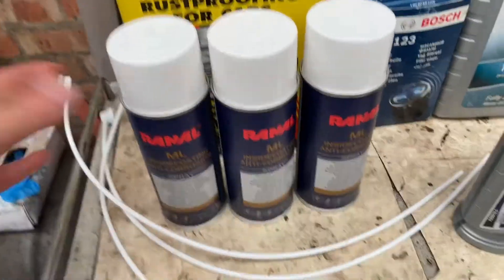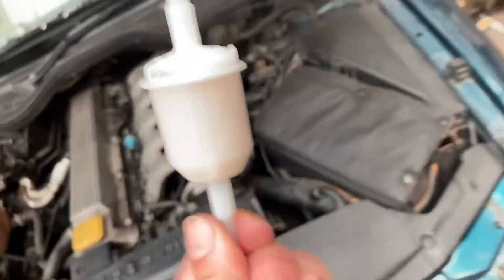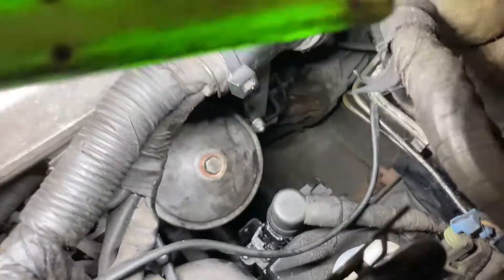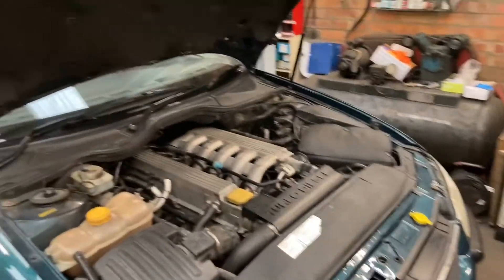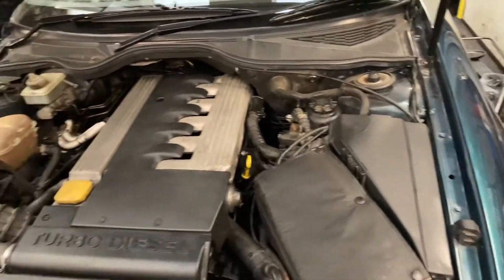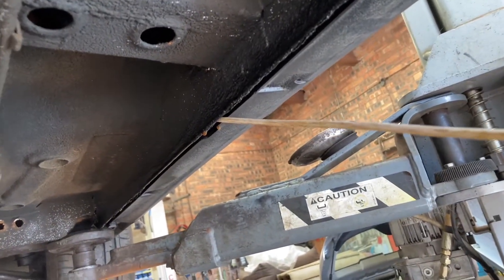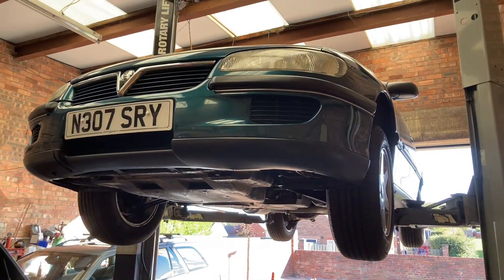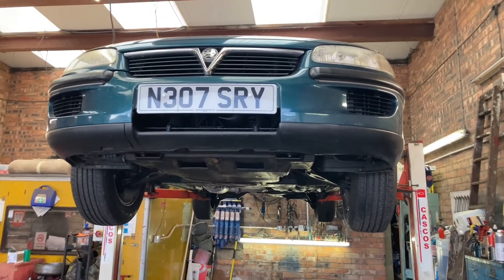Project Omega PART 3 Rust proofing Waxoyl Cavity Wax service | Vauxhall Omega GLS Estate 2.5 TD BMW